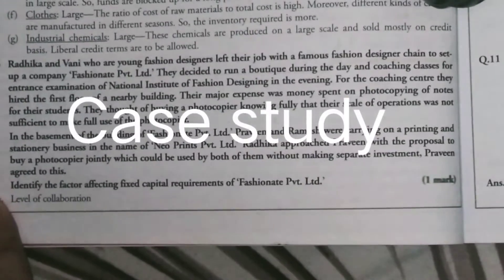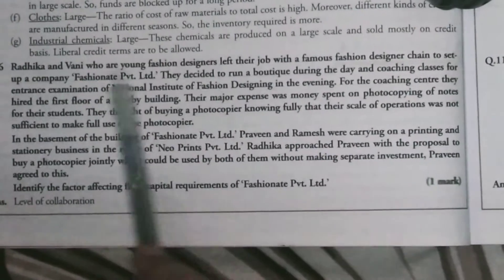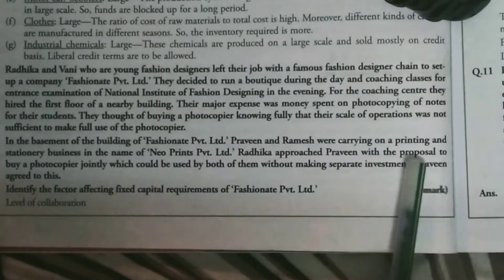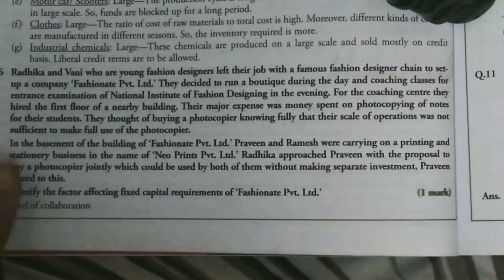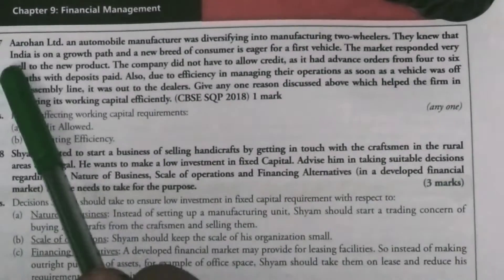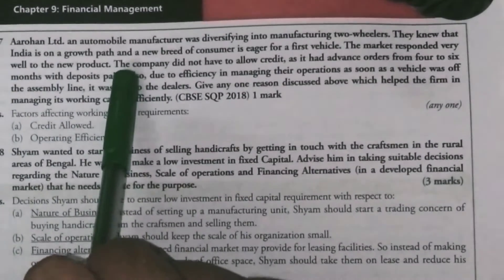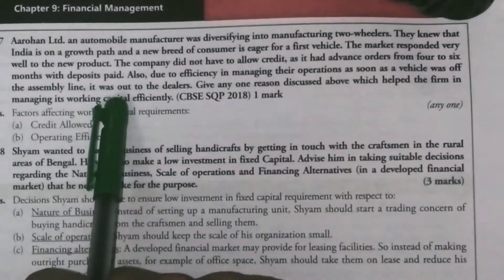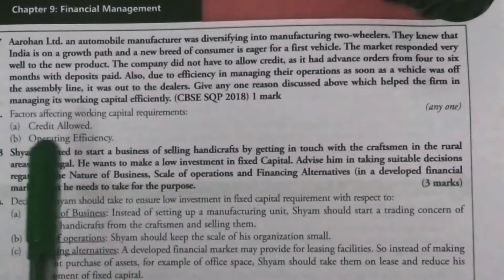case study 15, 16 | Business Studies | class 12 | ch 9 (FM)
for more explanation please refer part 1,2,3,4